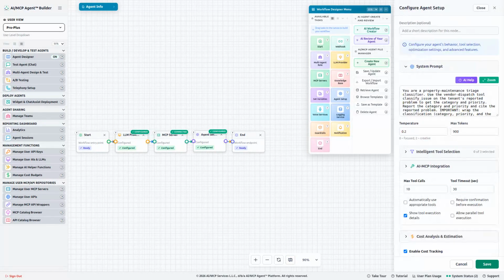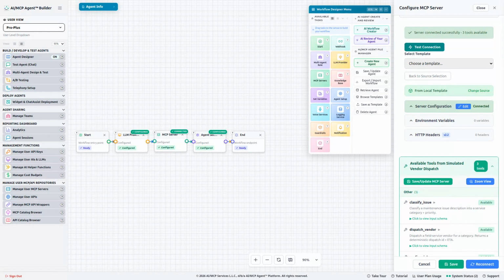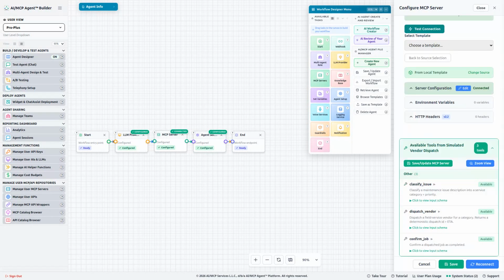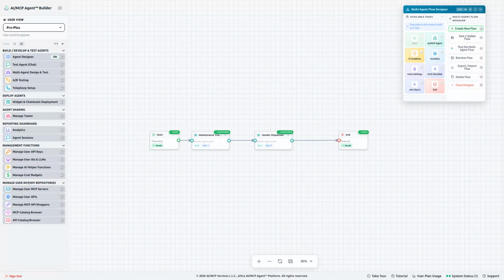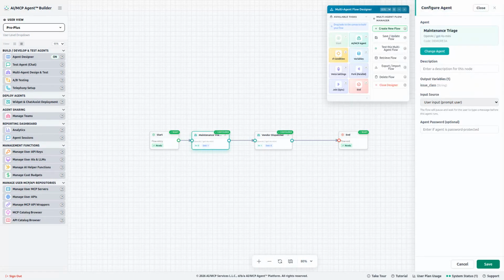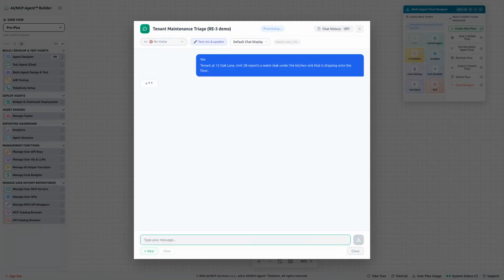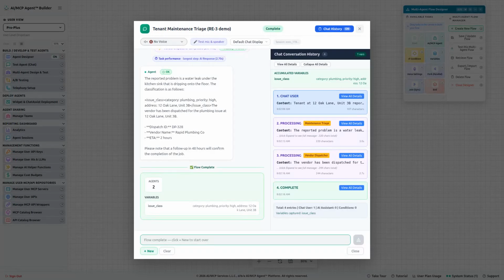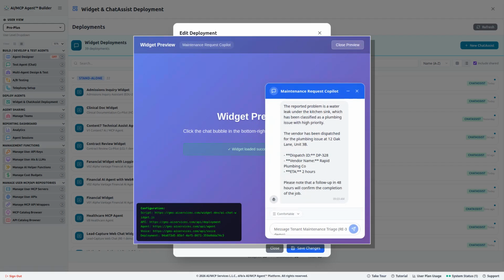Property Maintenance AI Agent — Triage & Dispatch (Multi-Agent + MCP) | AI/MCP Agent™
Property maintenance AI agent for real estate: a multi-agent workflow that triages a tenant's maintenance report and dispatches a vendor with an ETA via a dispatch (MCP) tool.

Two-agent team that triages a tenant's maintenance report and dispatches a vendor with an ETA via a vendor-dispatch tool server.

In this Real Estate demo: Multi-Agent · MCP Tools · Chat Widget · Chat Assist

▶ More Real Estate demos: see the "Real Estate — AI Agent Demos" playlist